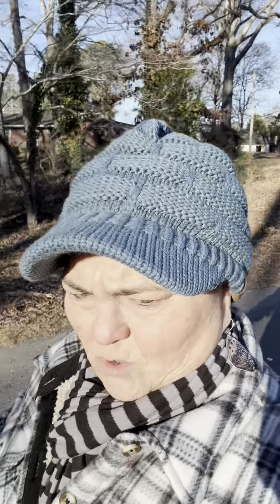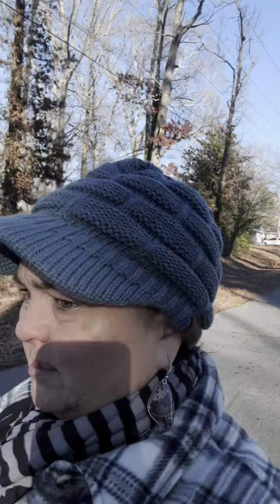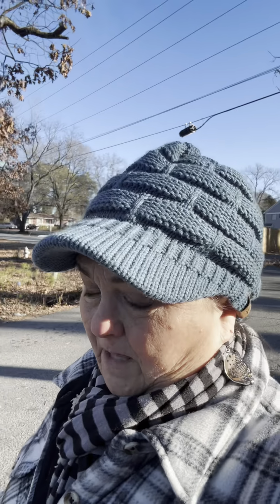Winner, Winner, Chicken Dinner!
Winner, Winner, Chicken Dinner!  More plumbing escapades!!